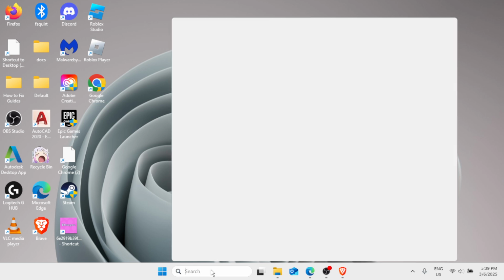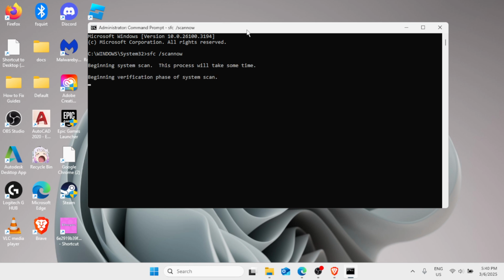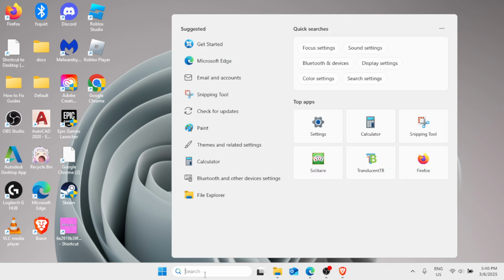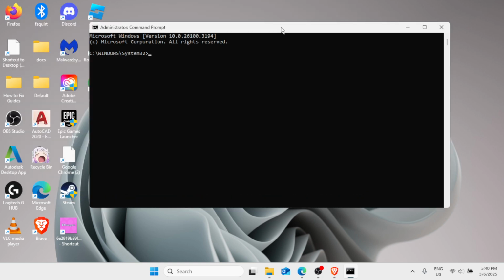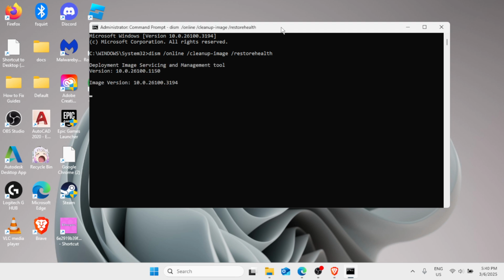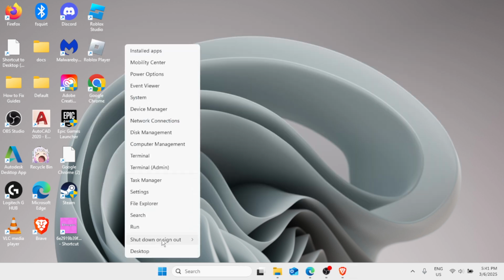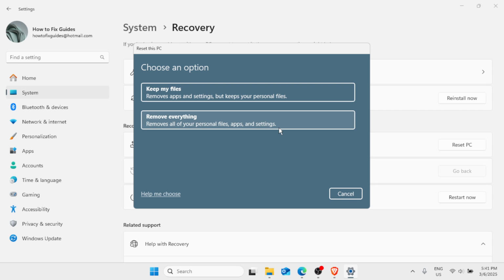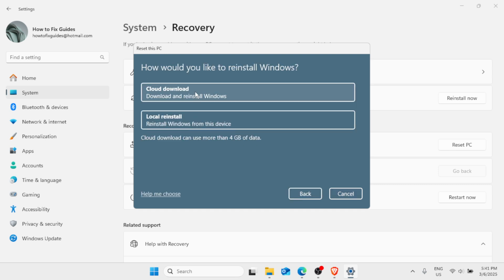Fix Corrupt Registry in Windows — Simple Methods Explained!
Dealing with Registry Errors in Windows? These issues can affect performance and cause glitches, but the fix is easy! In this tutorial, we break down the most straightforward steps to clean up and repair your Windows registry. Let’s fix it quickly and safely!

0:00 Intro
0:17 Run first command as administrator
0:57 Run another command as administrator
1:41 Restart PC
1:45 Reset PC in system recovery